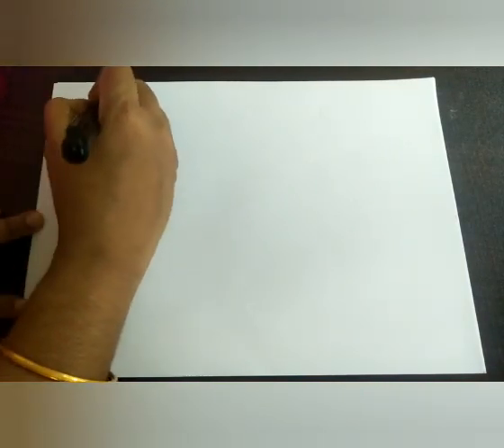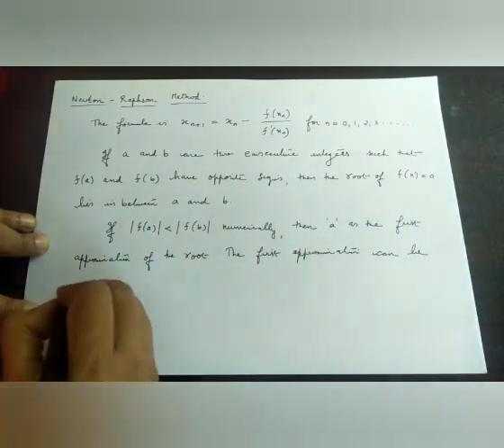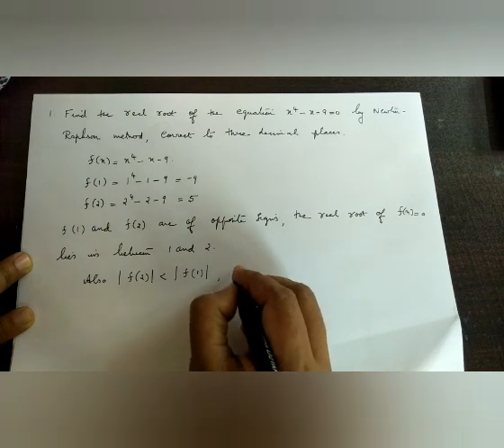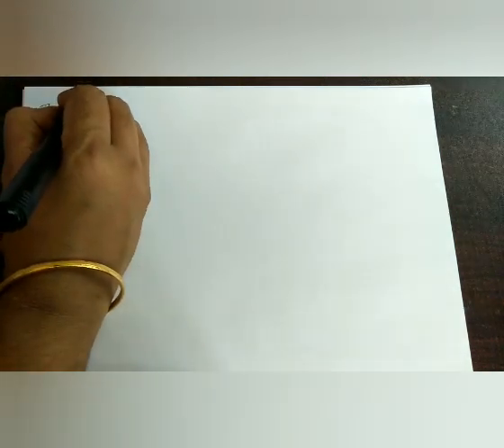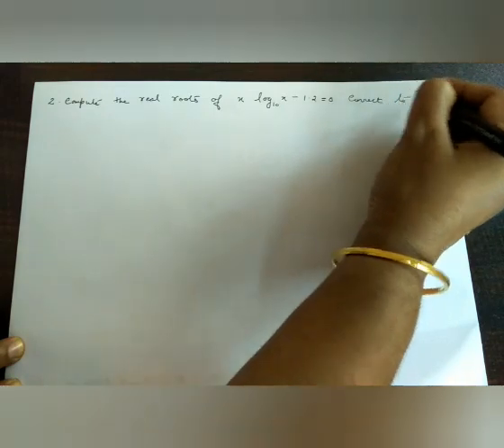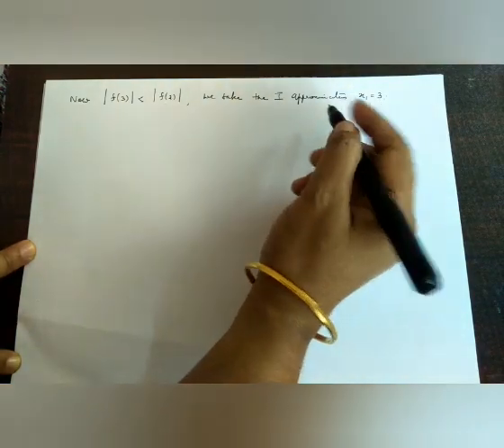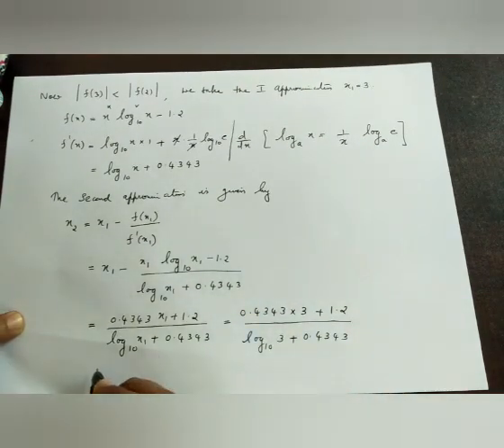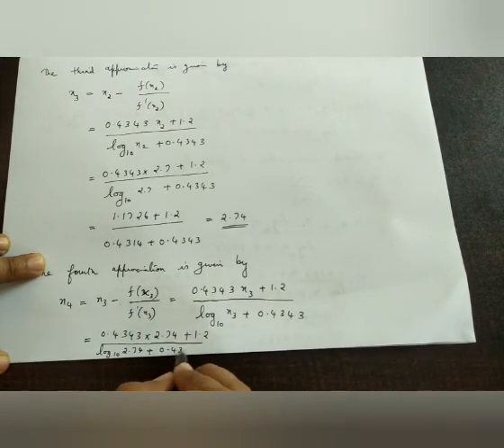Numerical Methods - Newton Raphson Method PART 2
Problems of Newton Raphson Method